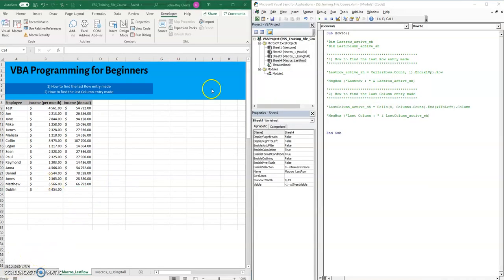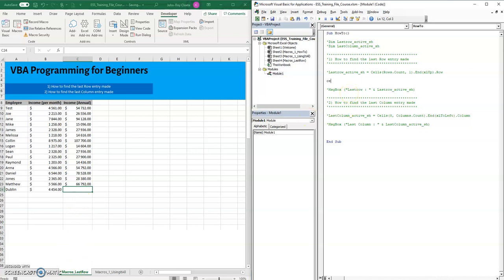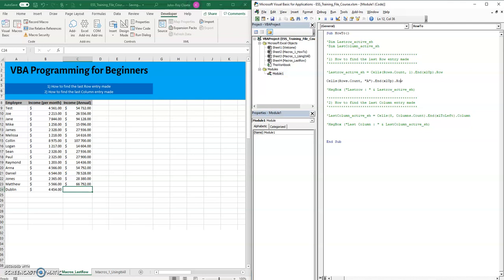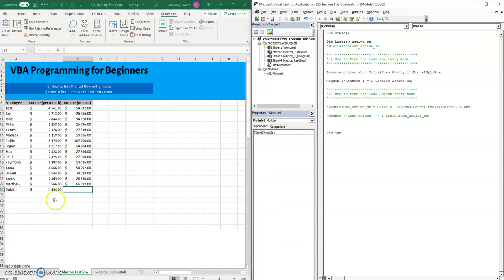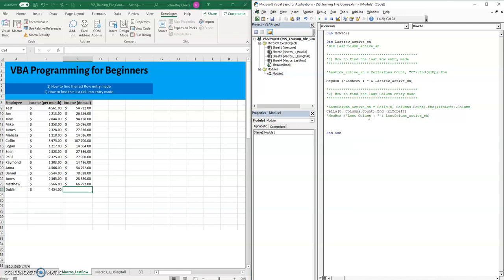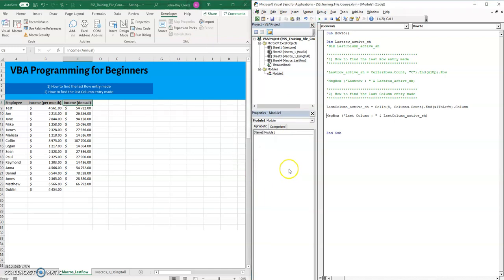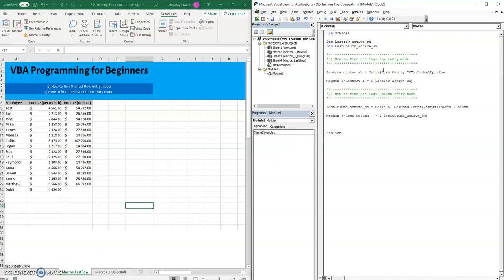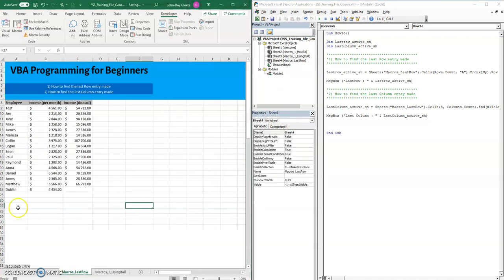MS Excel 365 - Find LastRow & LastColumn Entry using VBA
Learn how to find the last row and last column entry in a specific worksheet using vba coding.